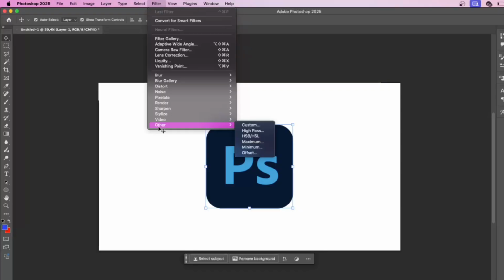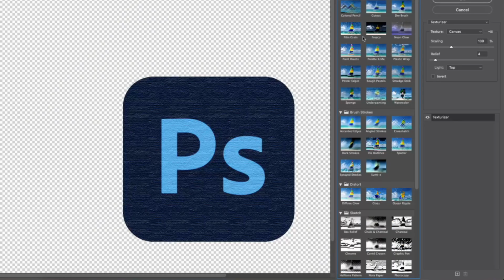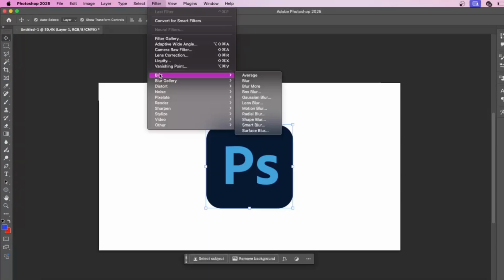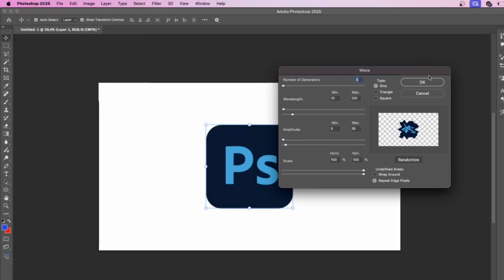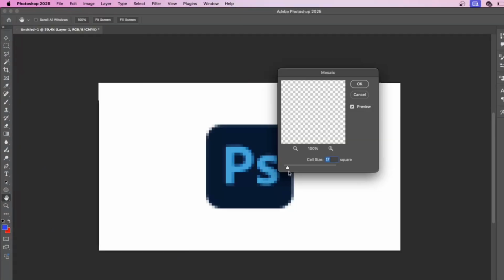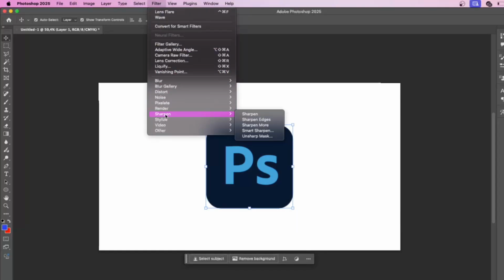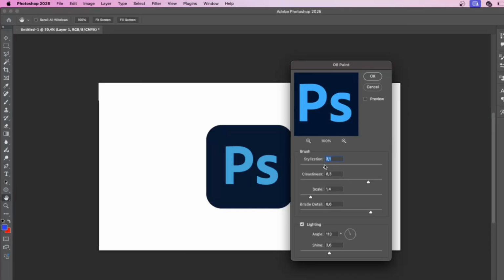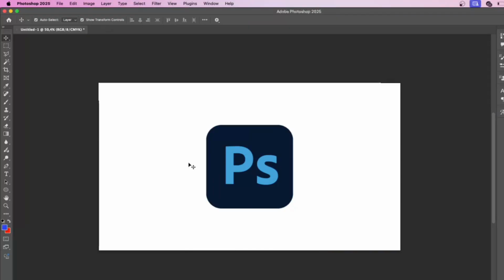Learn Photoshop Filters In 1 Minute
In this video I will teach you everything you need to know about Filters in Adobe Photoshop.

Bitcoin
bc1qcr8qg4vu4ks0zm0t4q5pyv0zrhw7203wywhrs8

Ethereum
0xdC6FB20515AF69070f72fc7102e746EA788fd418

Solana
6SV5uLLGKv4m5p882XFzXUofktiVxGJsYiTHRH2ZGR7w